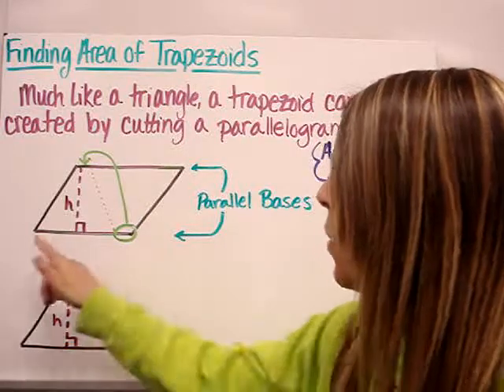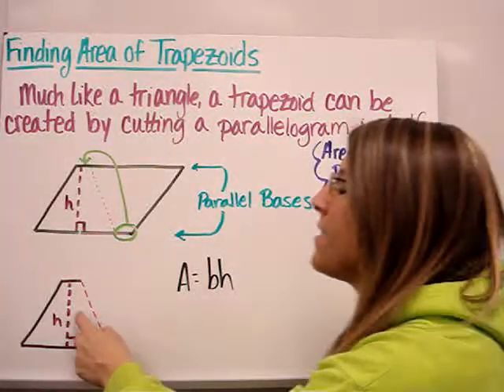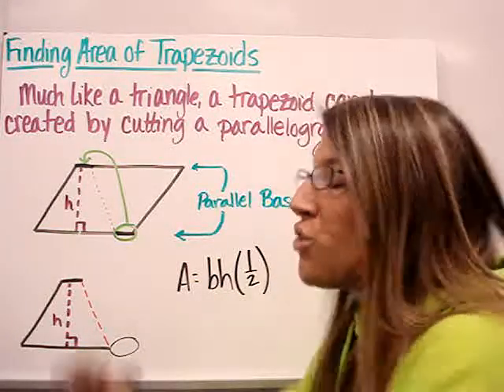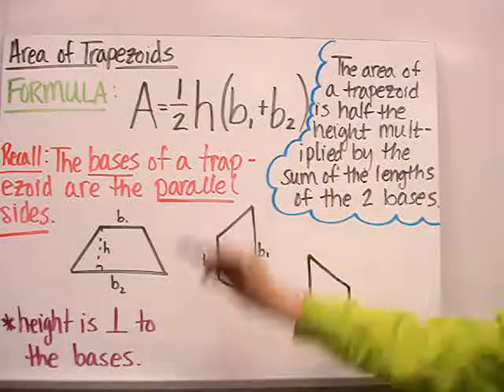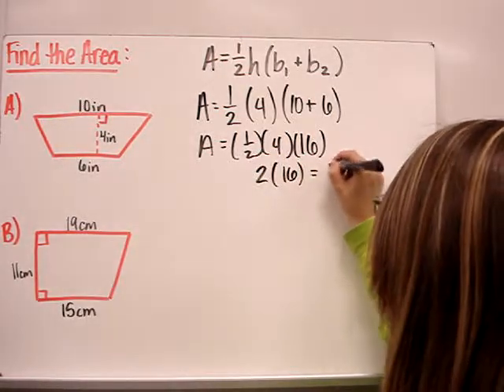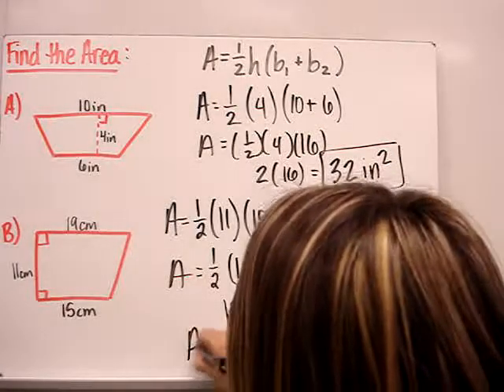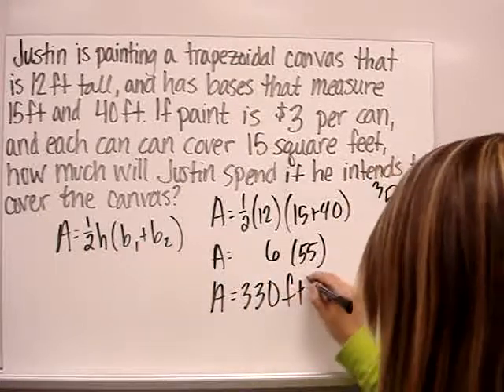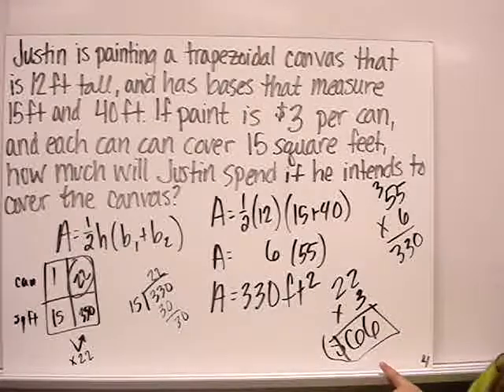Area of Trapezoids